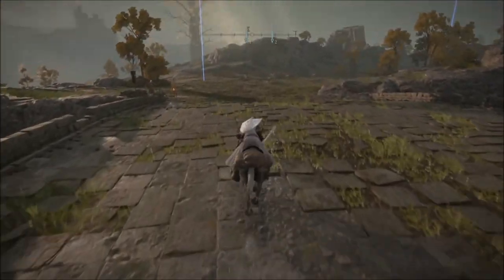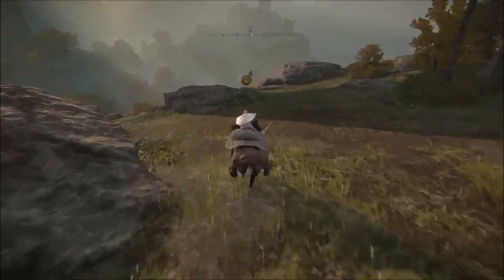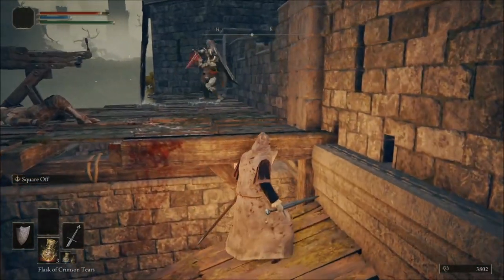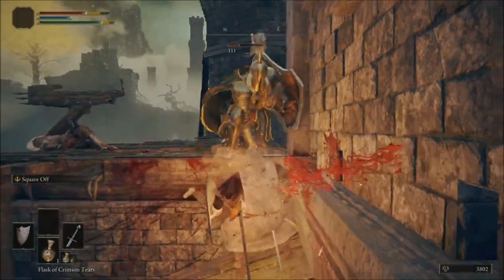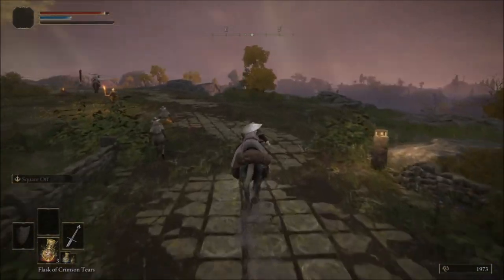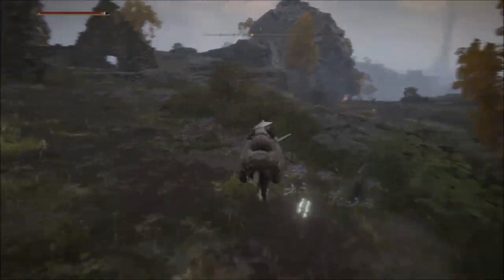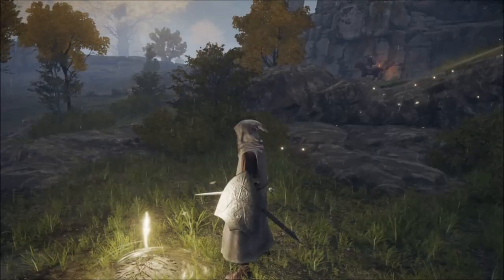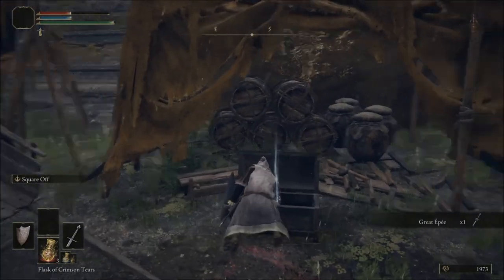ELDEN RING - How get Dragon Hearts